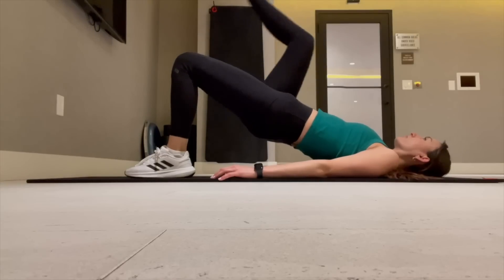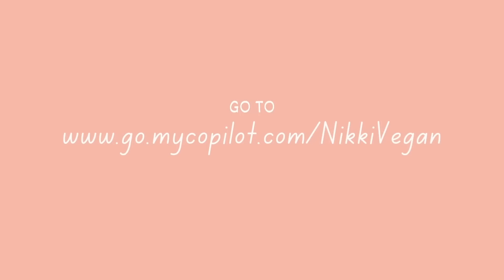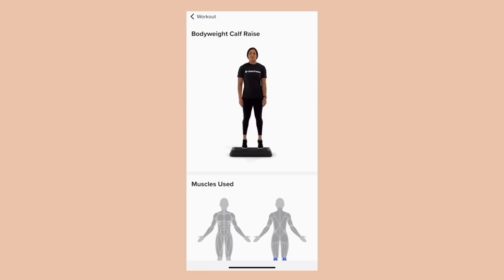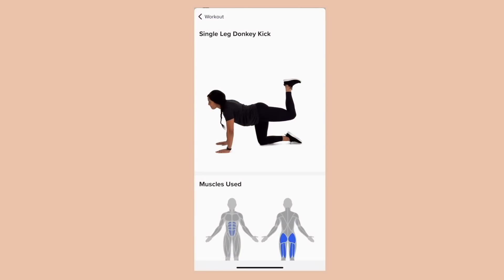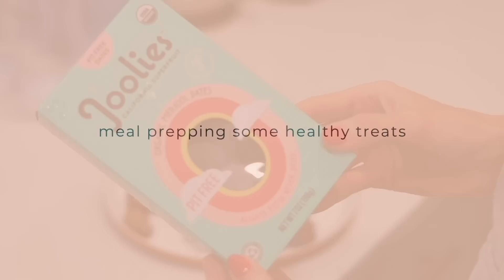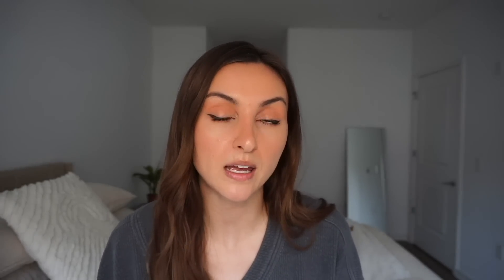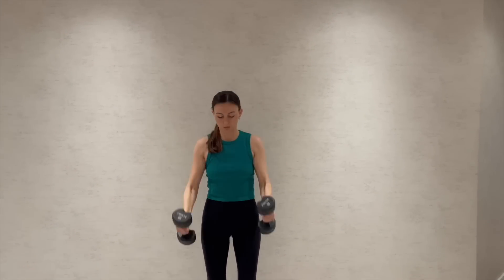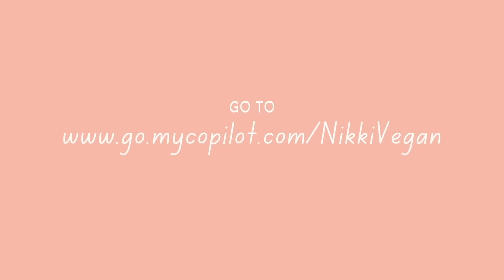I worked out for 30 days - Here's what happened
Documenting 30 days of creating a new fitness routine! to get 14 days FREE with your
own expert personal trainer!

In this video, I filmed thirty days of workouts to help me a create a practical workout routine for 2023. Sharing my workouts, workout outfits, healthy workout snacks and more. Hope you enjoy this fitness vlog!

Dark Green Oversized Tee
Red and White Oversized tee
Dark Green Tank Top
Dark Green Leggings
Adidas Sneakers
Apple Watch

Amazon shop

0:00 Start
0: 15 Intro
0:47 Workout Goals
1:07 Why I’m documenting 30 days of workouts
2:19 CoPilot app
3:54 workout outfit
5:37 WORKOUT - week one!
7:00 week two
8:52 WORKOUT - week two!
11:47 healthy vegan snacks
12:13 easy gym hairstyle
13:22 WORKOUT - week three!
14:46 week four
15:18 WORKOUT - week four
16:07 30 day workout challenge